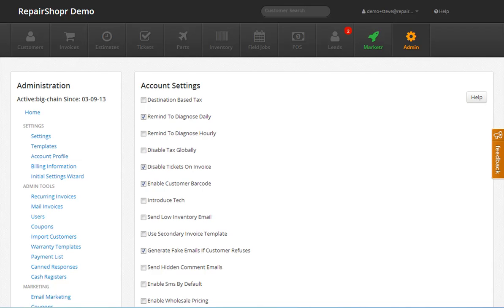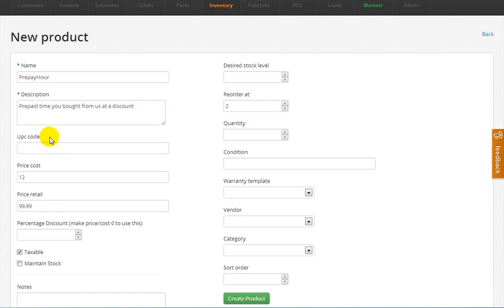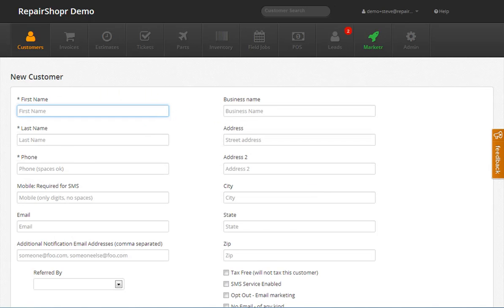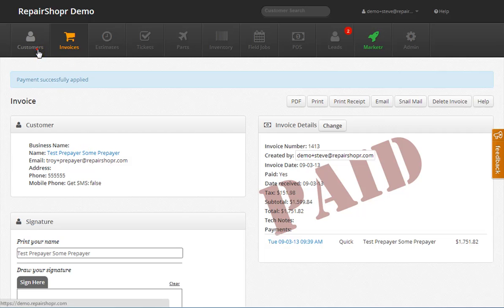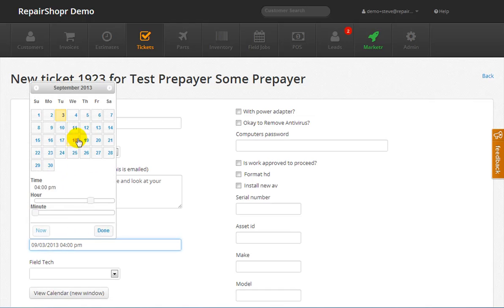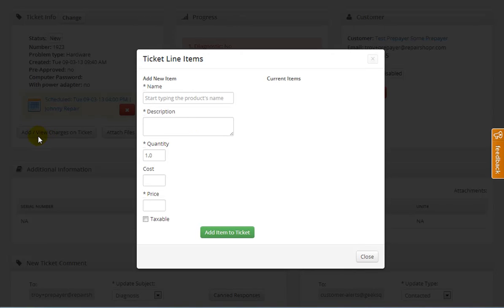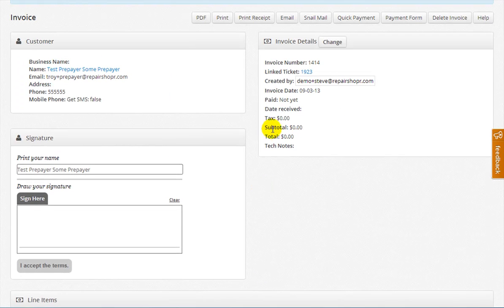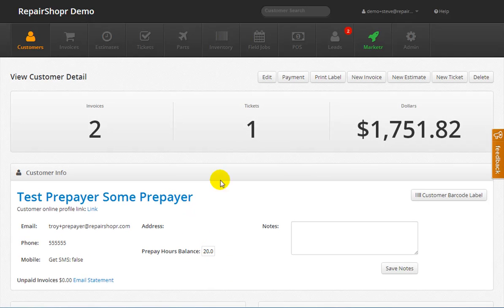RepairShopr - track Prepay Hours / Block hours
Maybe you sell a block of hours at a discount at your business? We hear it all the time!

And now we have a simple and robust way to track those hours - just as you expect it to work.